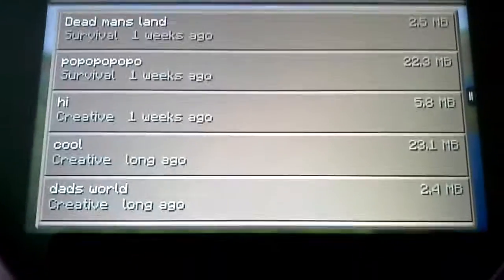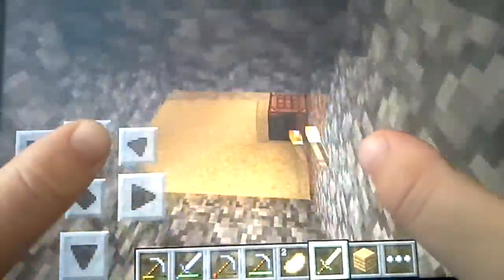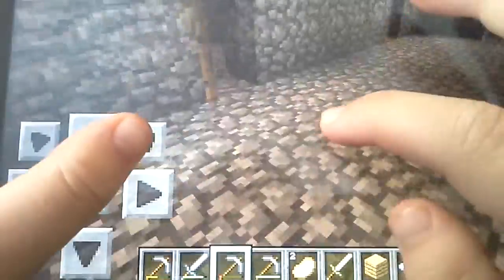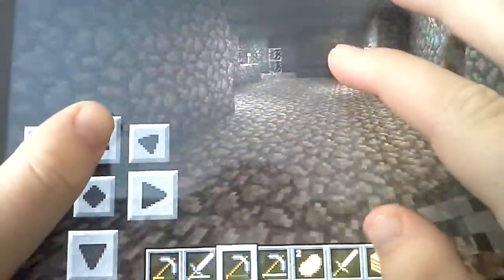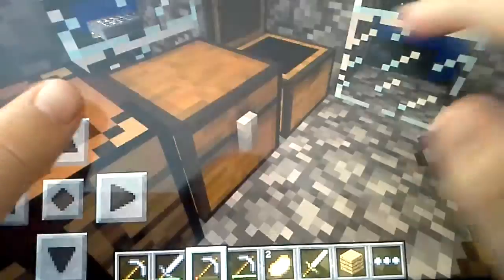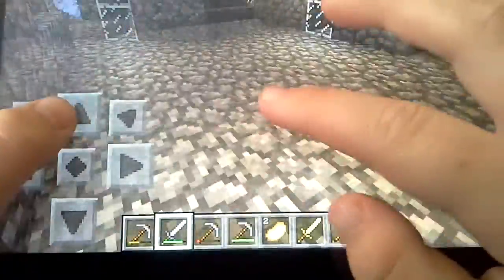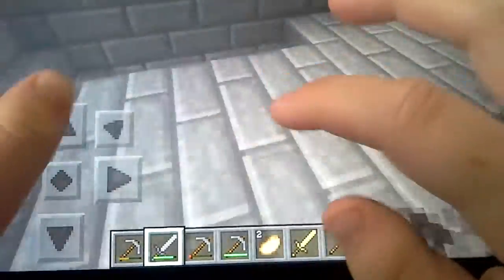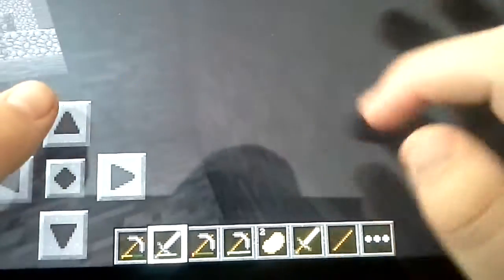Minecraft video of dead mans land part one.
Video of minecraft world